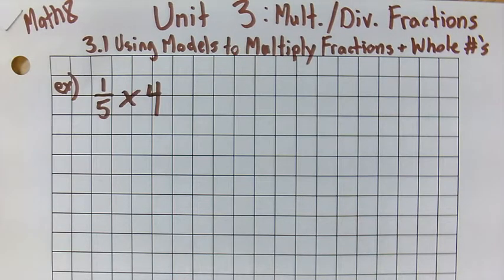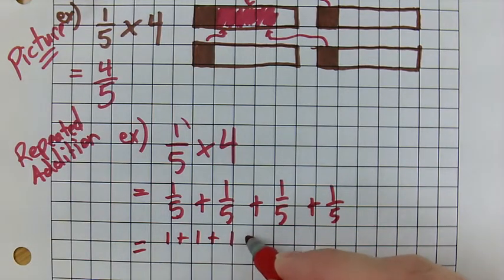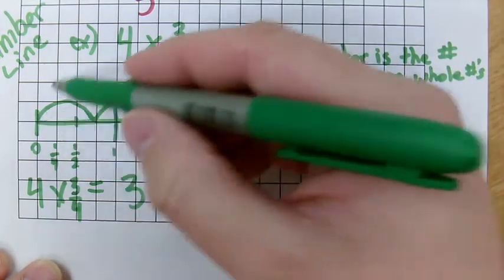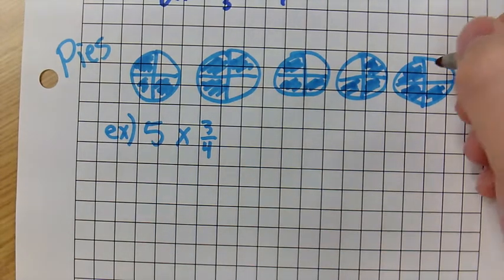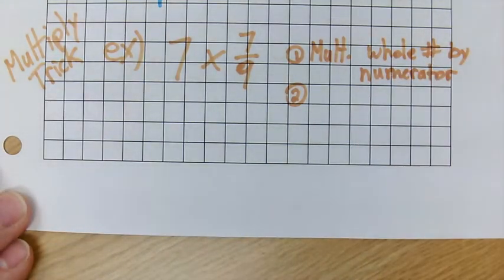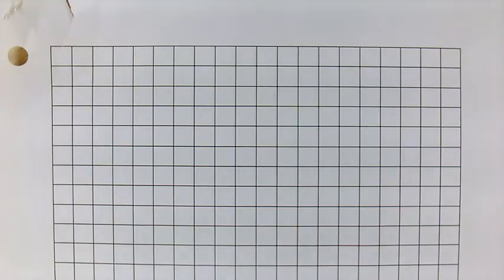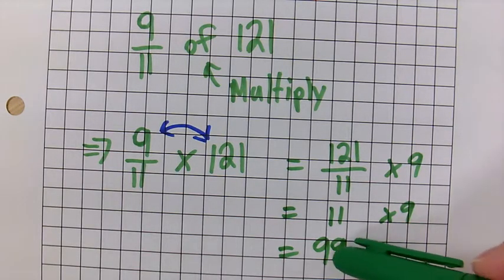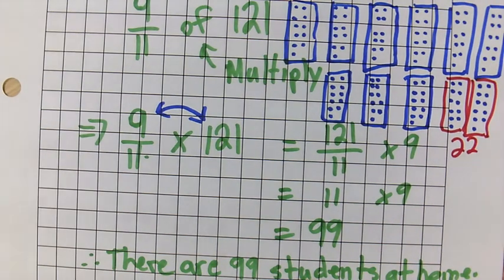Math 8 - 3.1 Using Models to Multiply Fractions and Whole Numbers